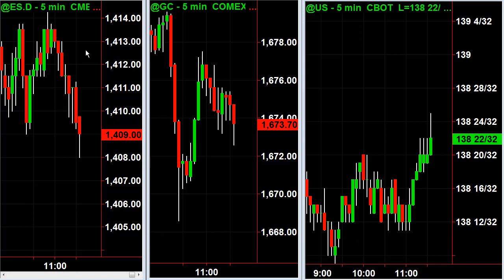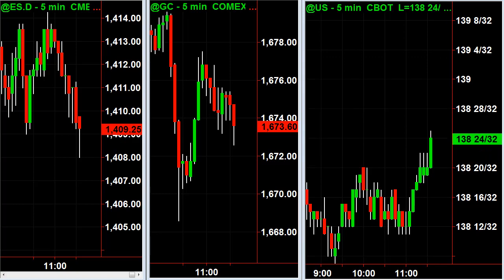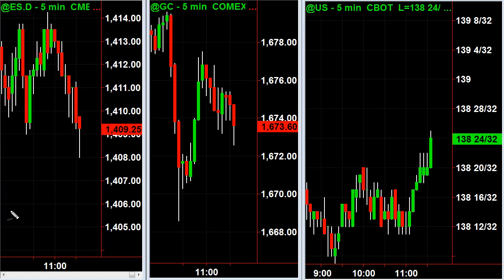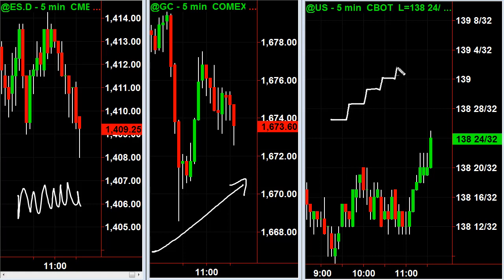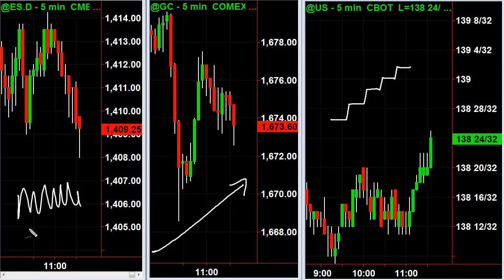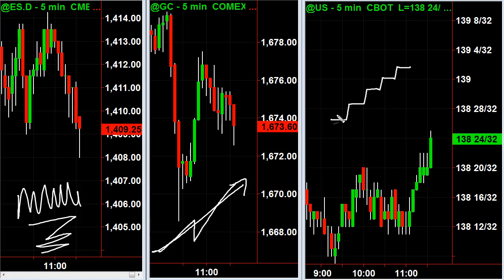How to Pick the best Market to Trade